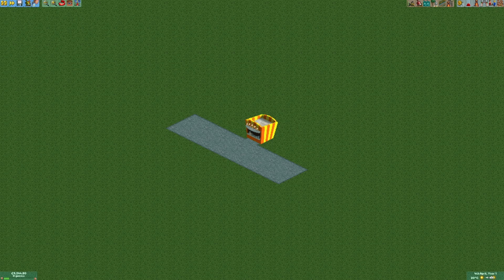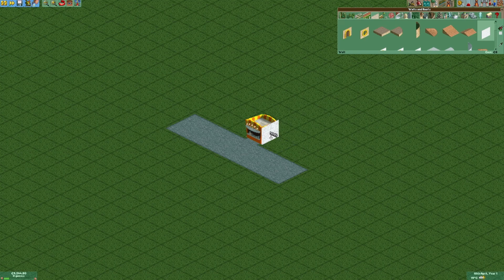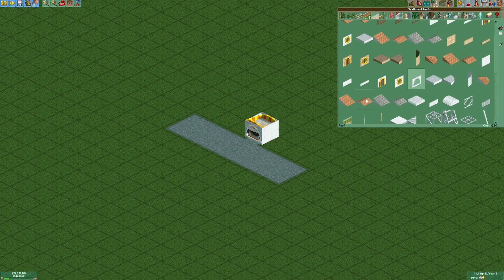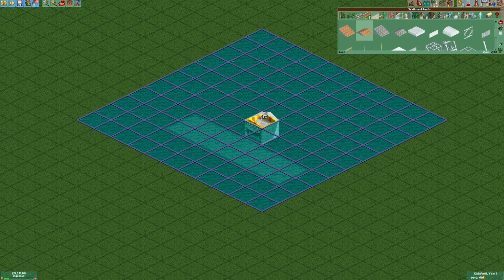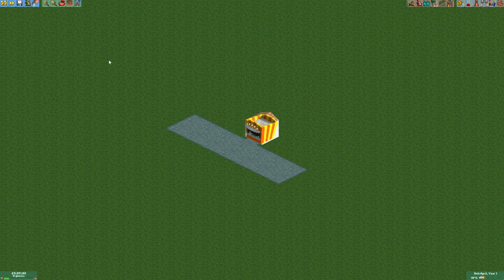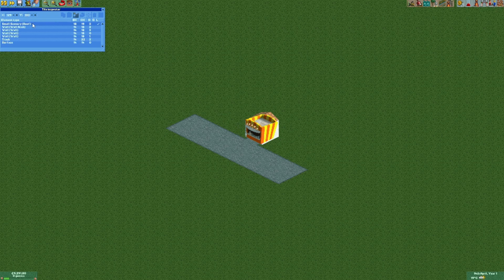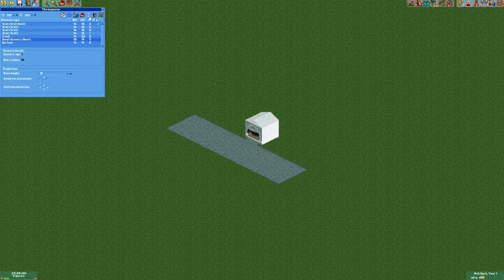RCT Minutes #9: Stall Buildings | OpenRCT2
In this video I'm showing you how to build stall buildings in OpenRCT2.